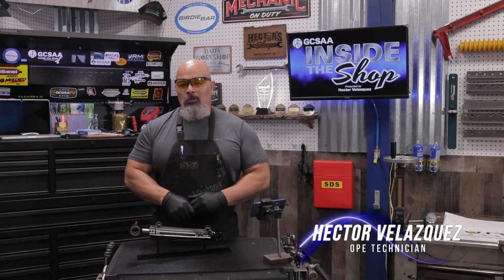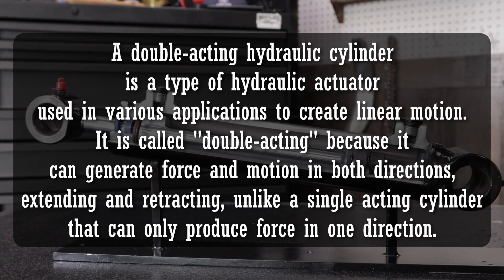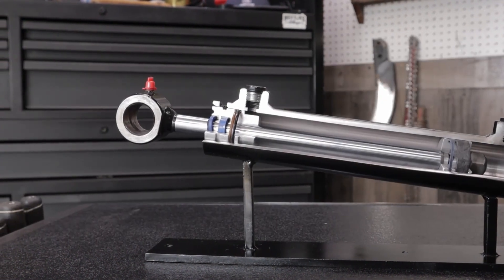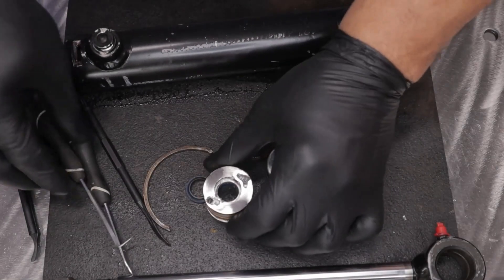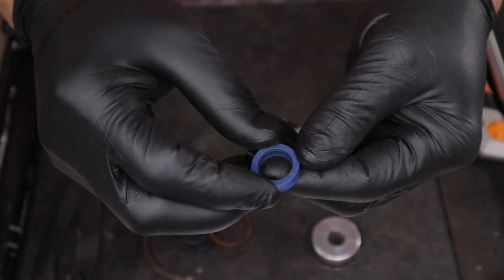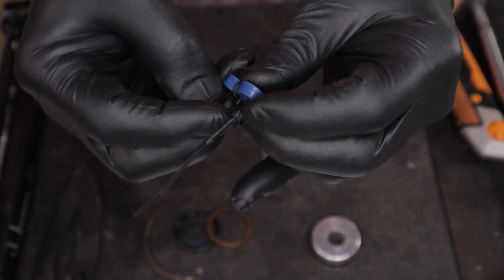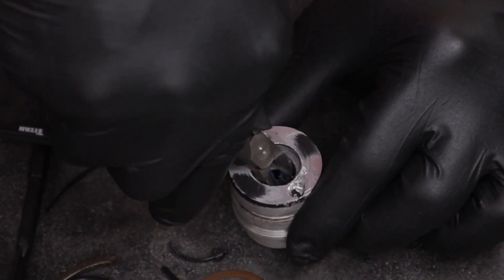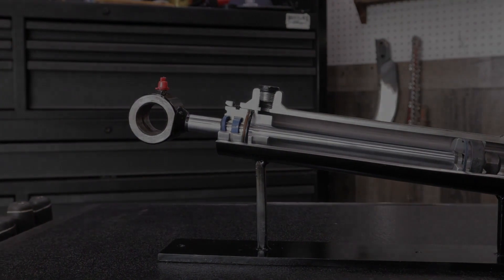Inside the Shop Episode 47: Hydraulic Cylinder Repair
This episode of Inside the Shop presented by Hector Velazquez focuses on troubleshooting hydraulic systems and demonstrating how to rebuild hydraulic cylinders.